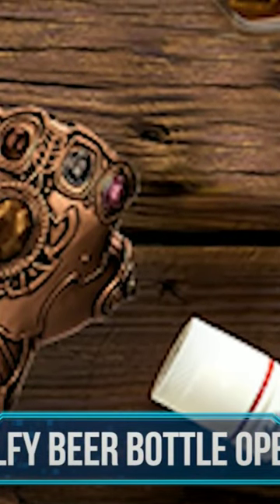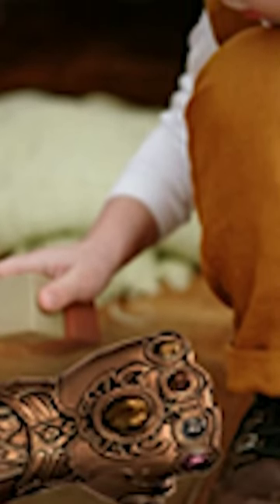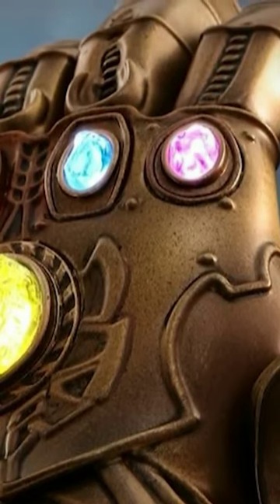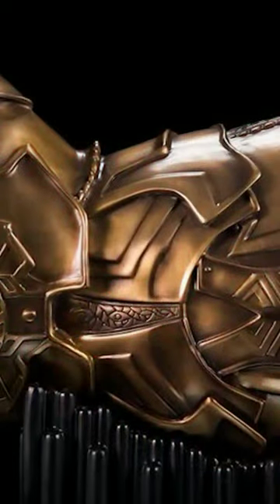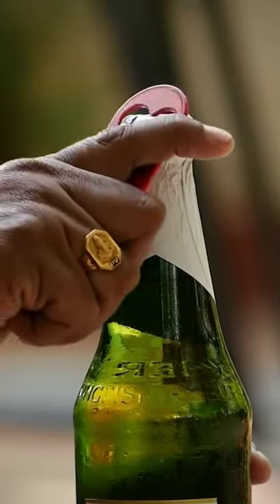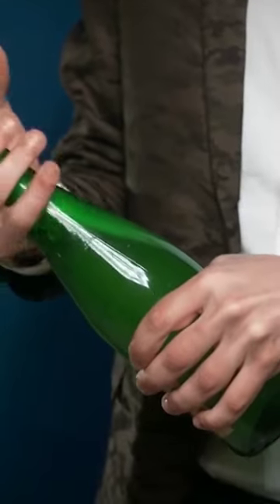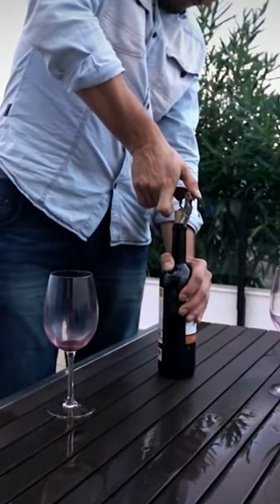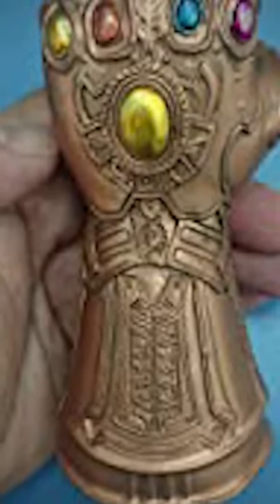LXSLFY BEER BOTTLE OPENER